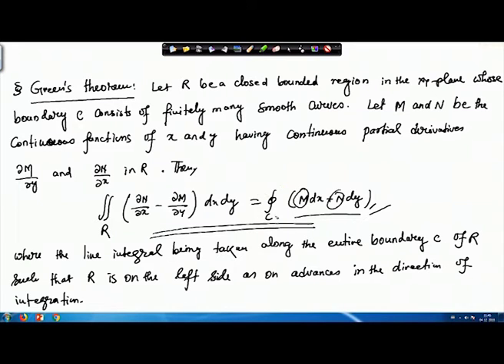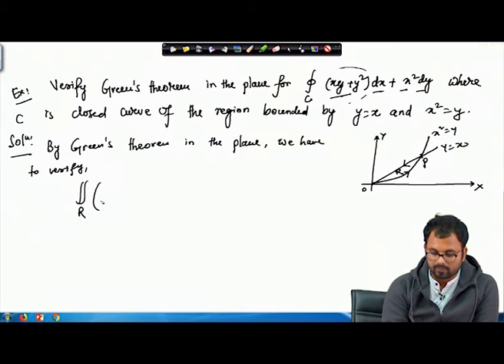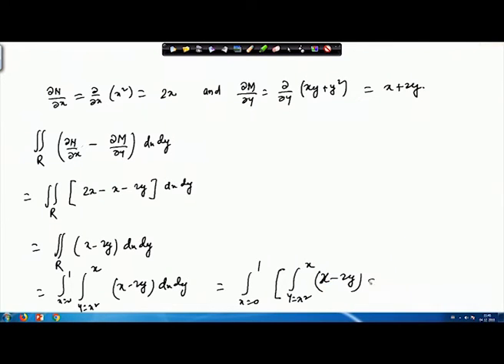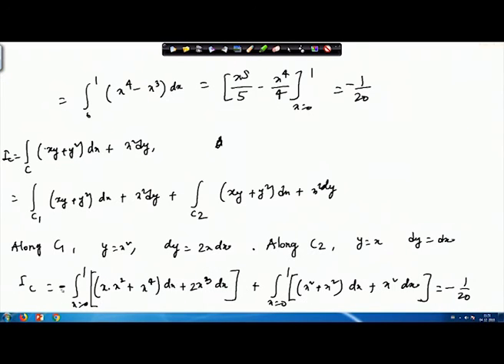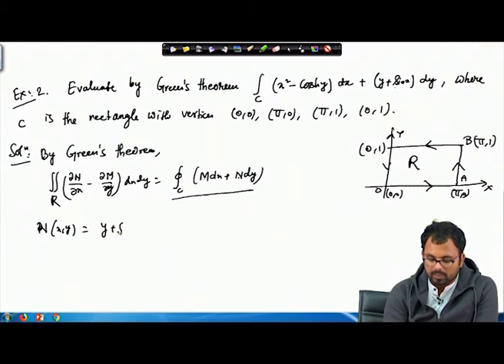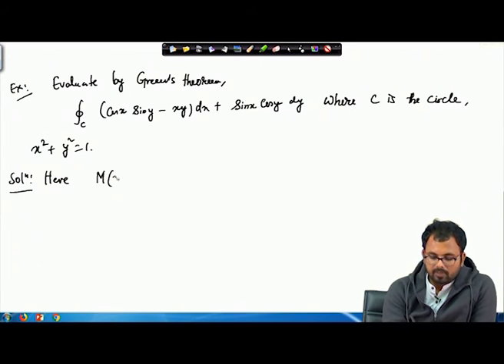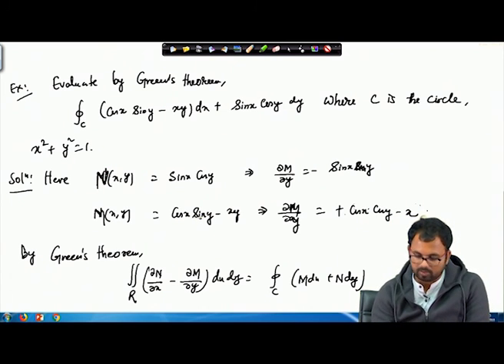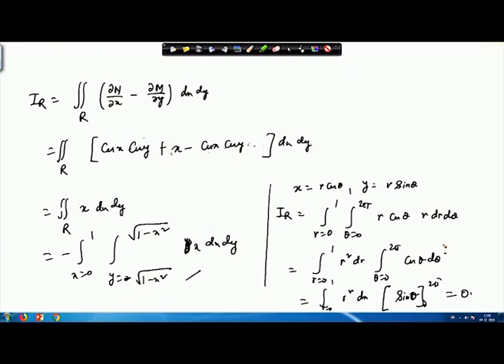Green's theorem and Example